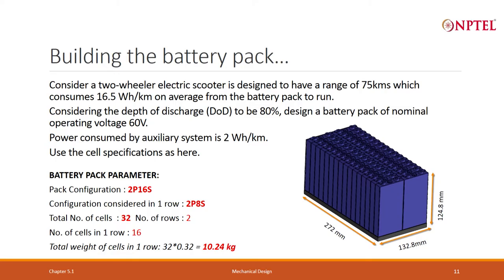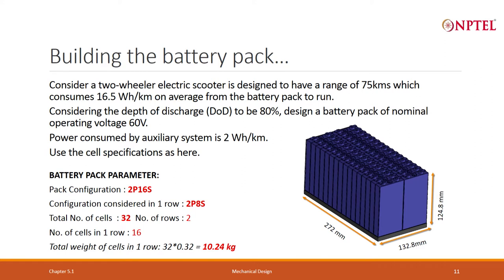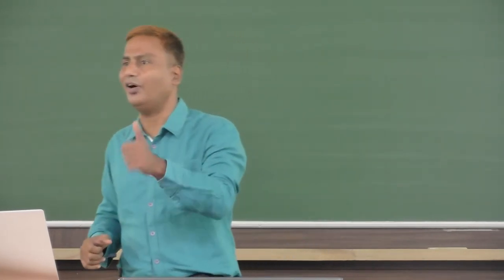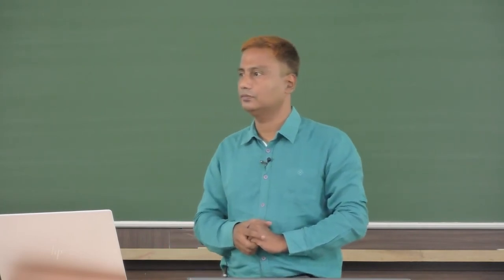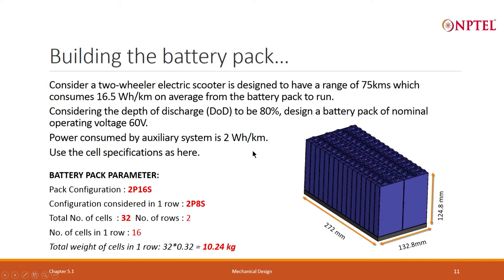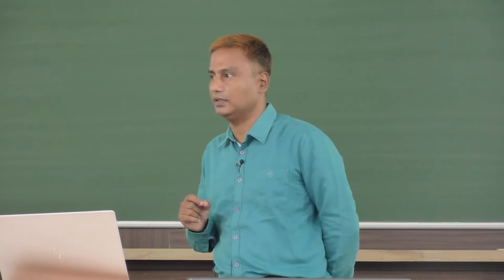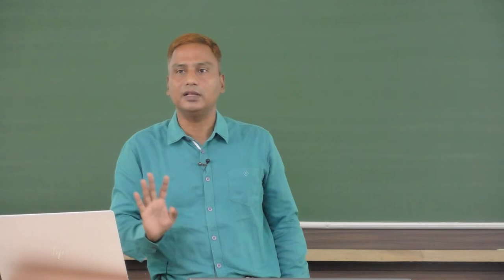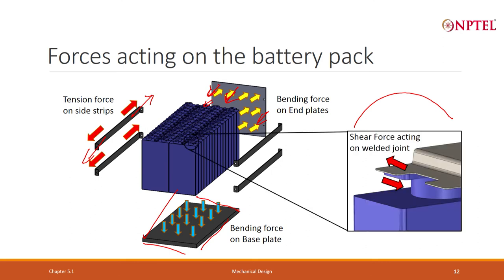Lecture 34 - Mechanical Design - Part 2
Building battery pack, Forces acting on battery pack, Stress-Strain Theory, Base Plate dimension calculations